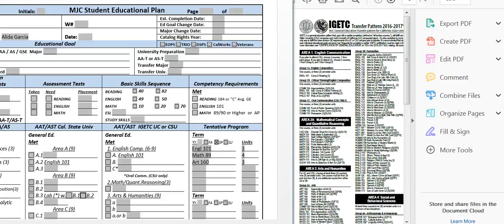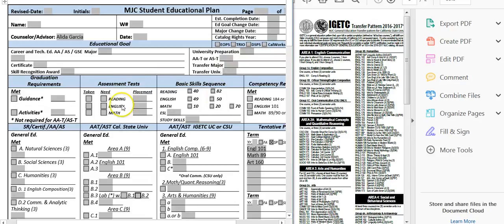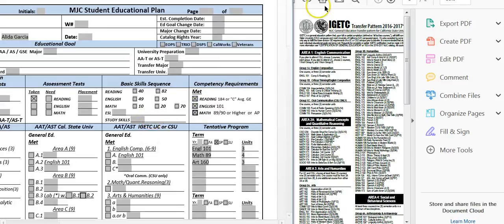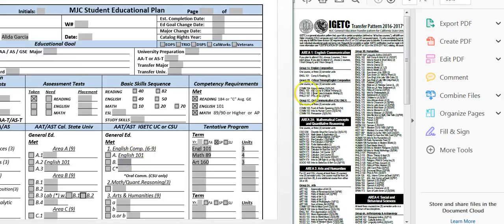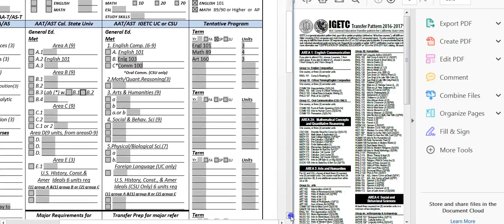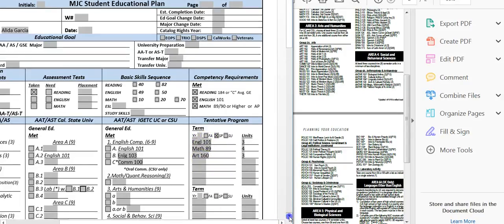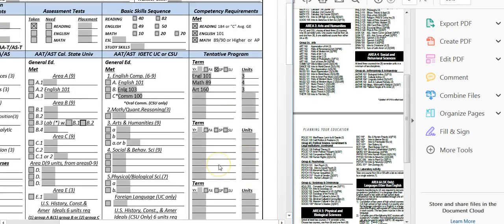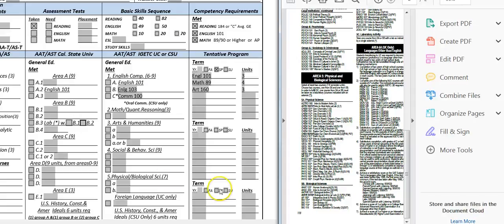Ed plan for IGETC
How to fill out the Ed plan for IGETC